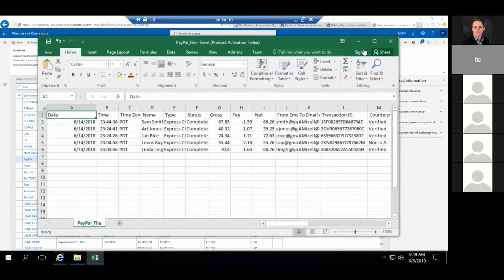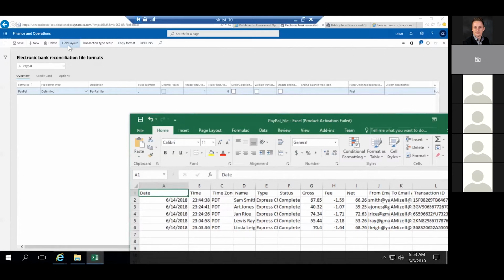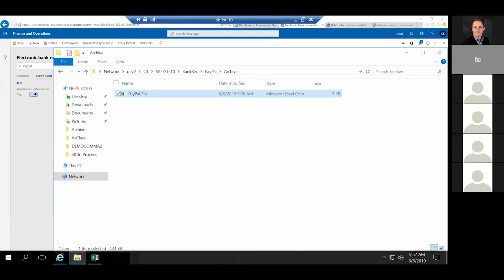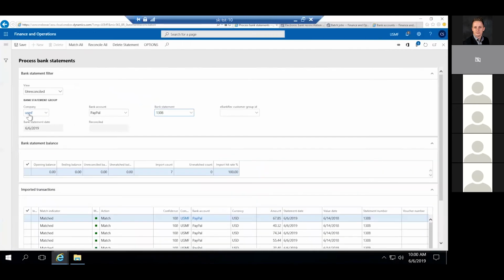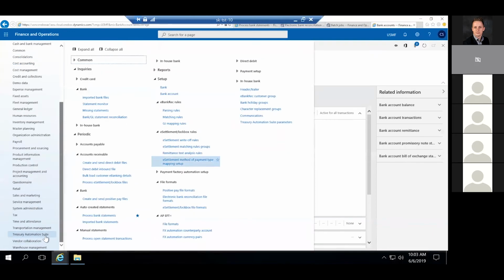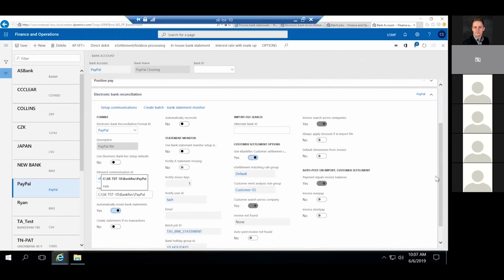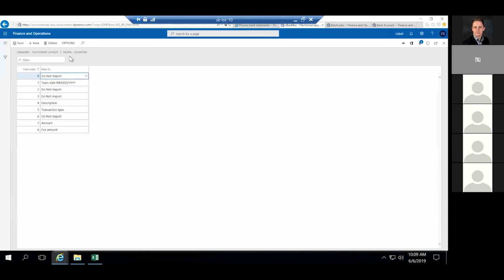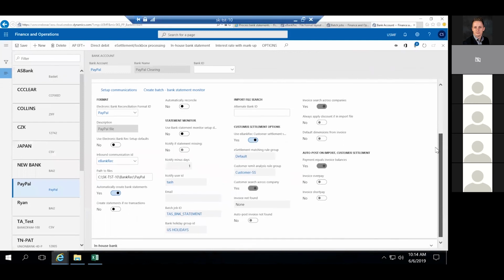Credit Card Reconciliation Extension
Credit Card Reconciliation Extension is the current “extension” to our Bank Statement module.

Do you want to learn more about Credit Card Reconciliation Extension?
Keep watching the video!